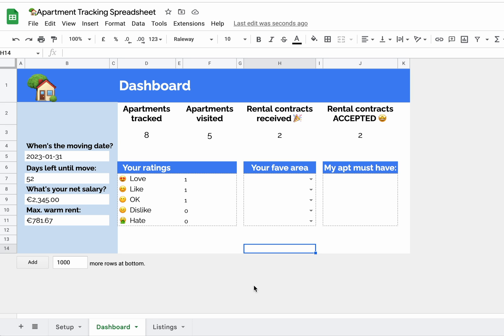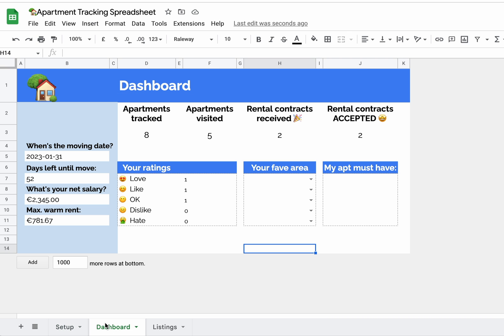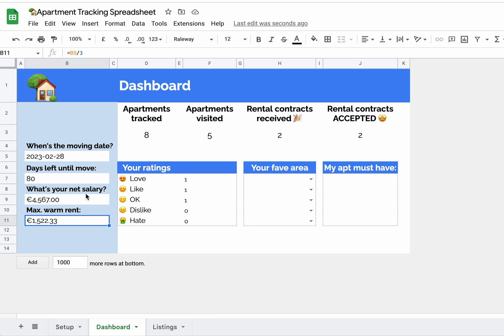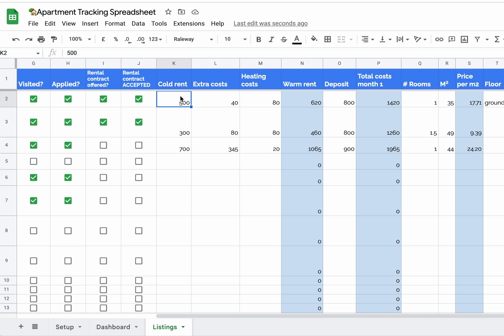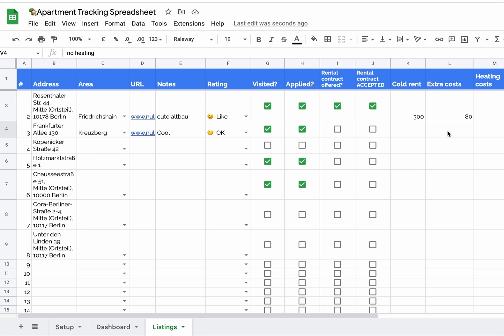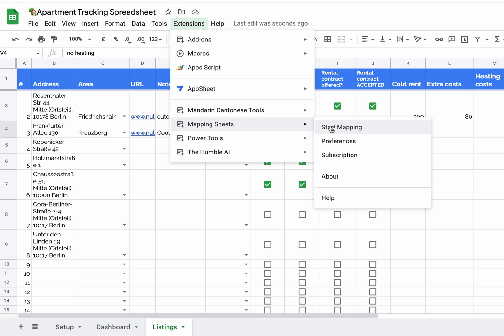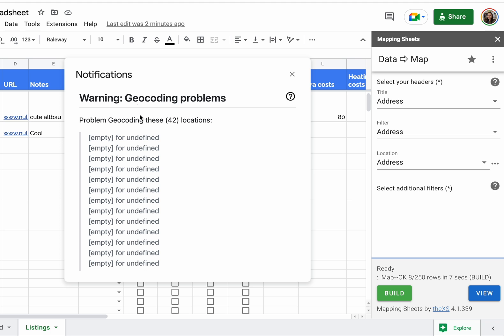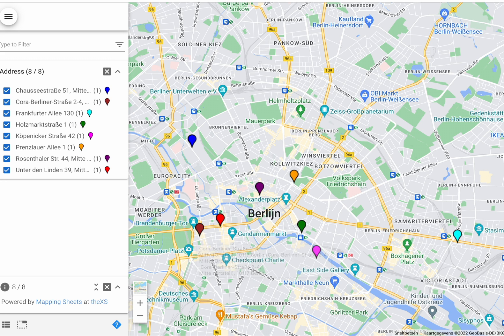Apartment Hunting Tracking Template | Google Sheets with Mapping Sheets Add On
How to use Google Sheets to track your apartment search and stay organized.

By using Google Sheets and our apartment search tracking template, you'll be able to track your search results, find apartments that fit your preferences, and make the most of your apartment hunting experience. Plus, our mapping sheets add on will help you visualize your search results in a handy map format!